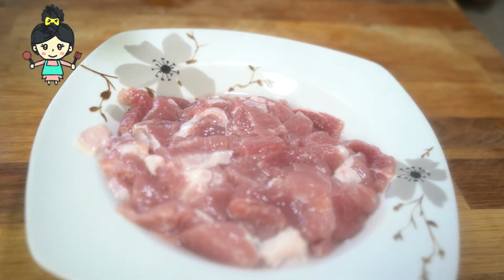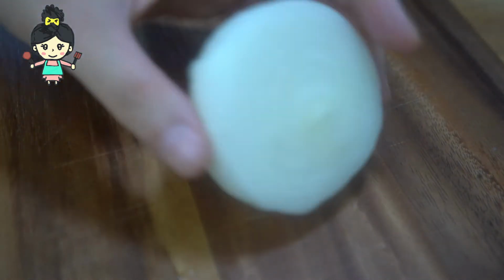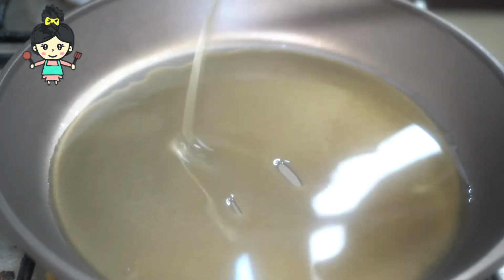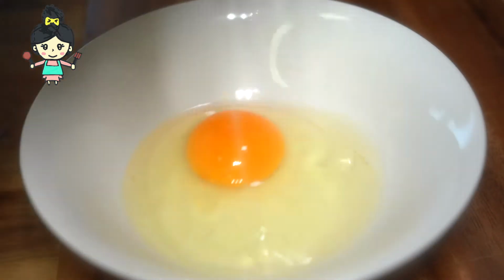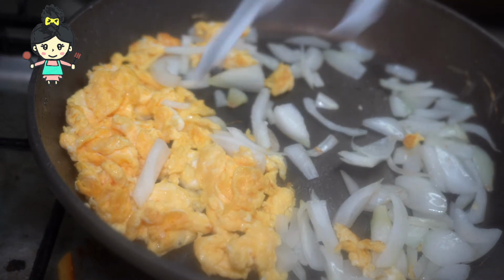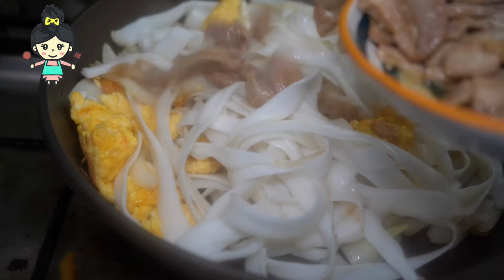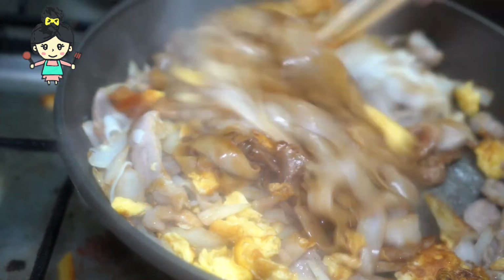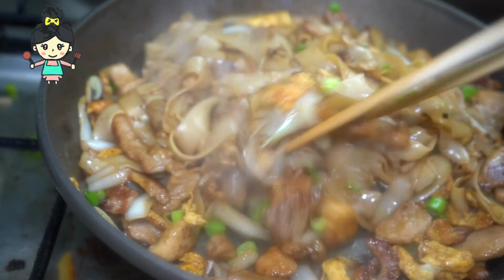Restaurant Style Rice Noodle Stir-Fry Chinese (干炒牛河), you can make it at home!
Hi guys, let's make a restaurant dish at home-Chinese stir fry rice noodles (干炒牛河）, during the epidemic let's eat nice food at home!
Ingredients
beef-rice noodles-egg-spring onion-beansprout(here I used onion )
soy sauce, oyster sauce, dark soy sauce, baking soda, white pepper, corn starch
steps
Let me show you the details in the video, see you there!